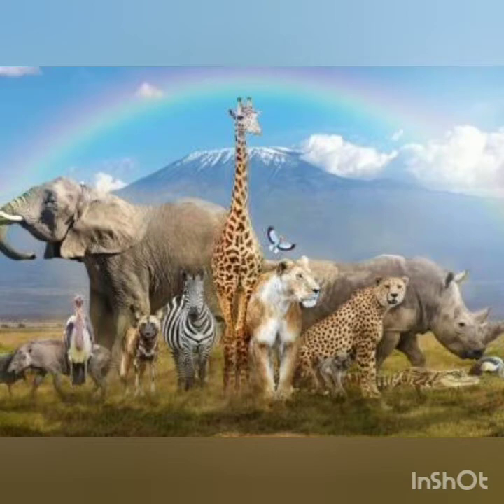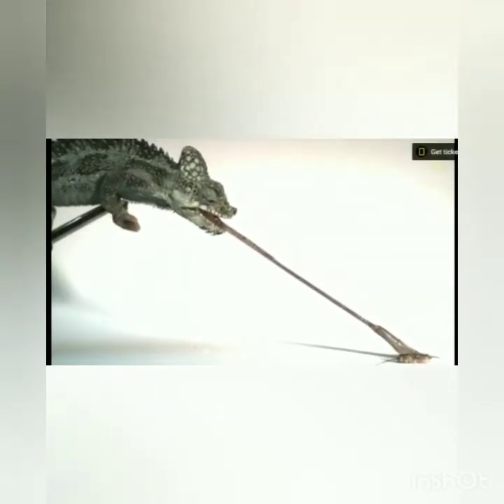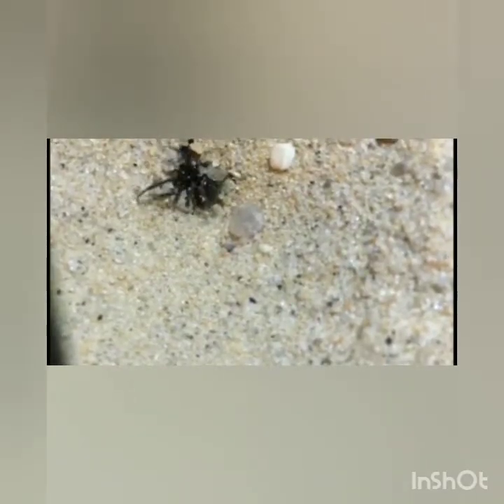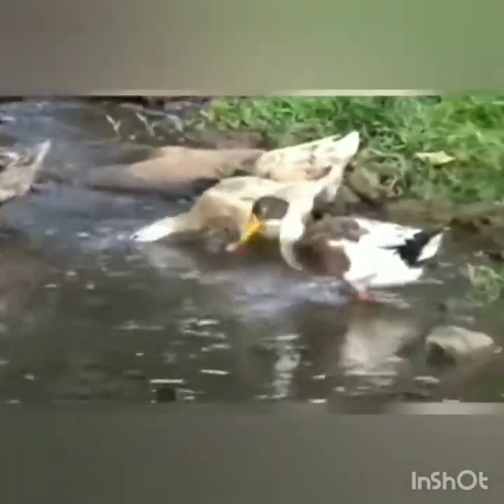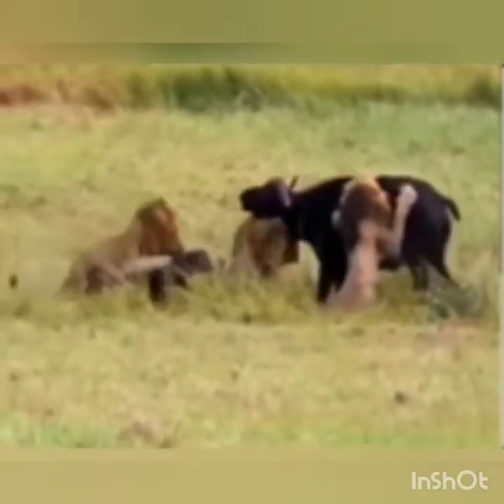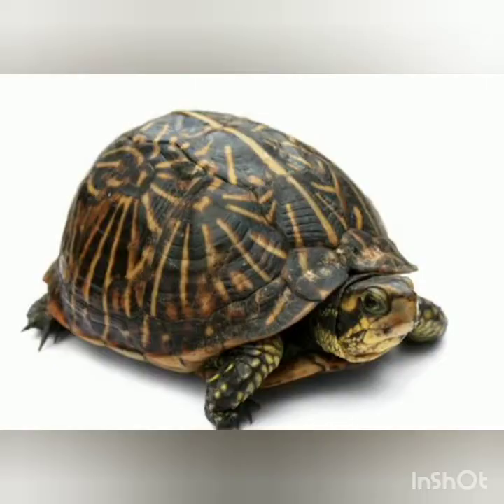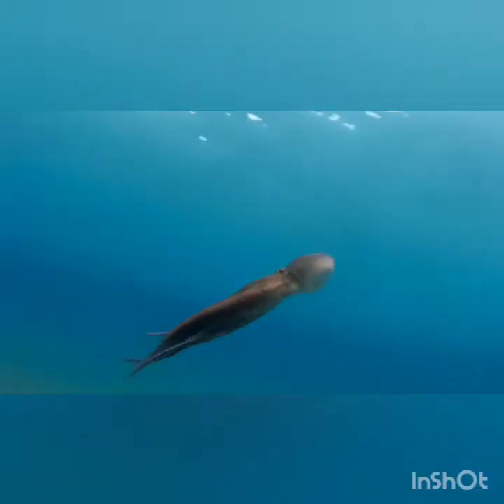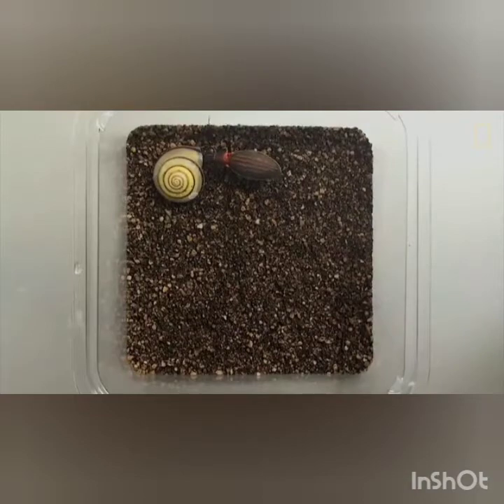SCERT class 3 EVS#lesson 2-from doodlebug to tusker//part-2//